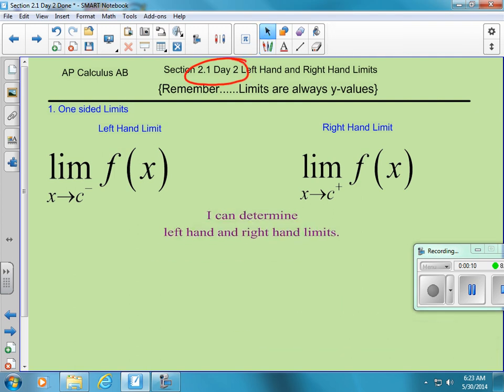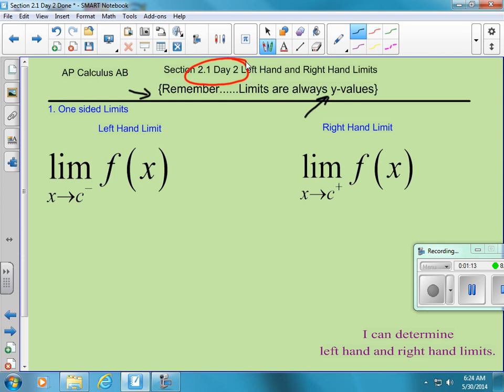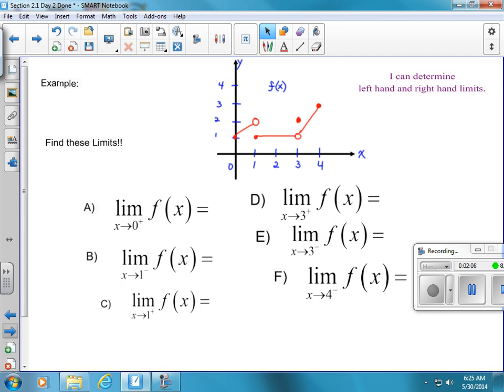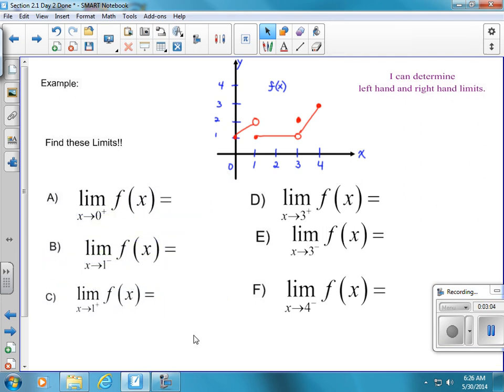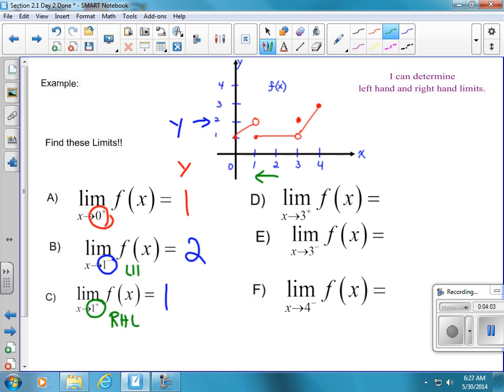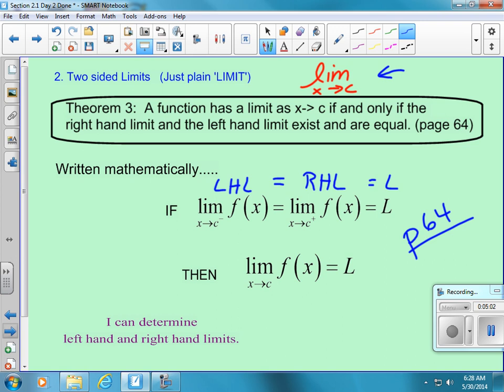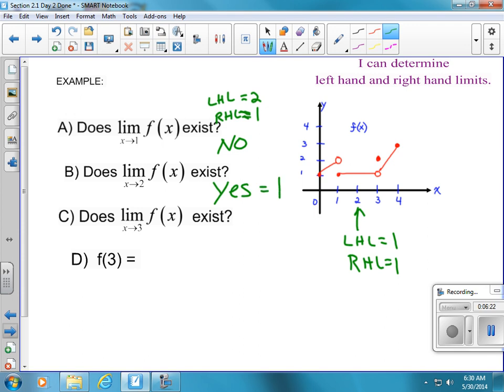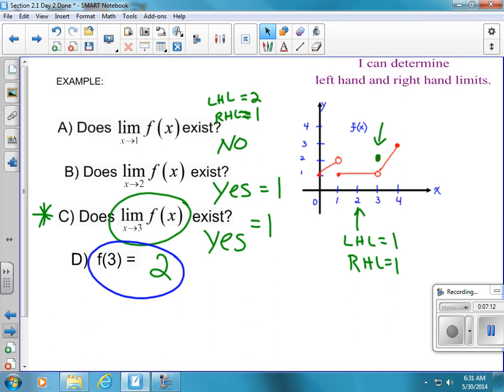2 1 day 2